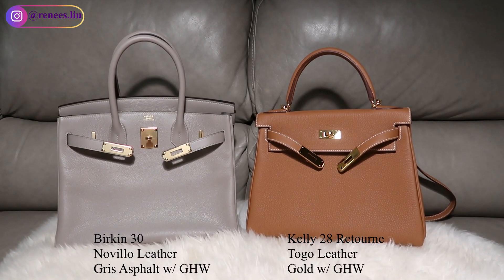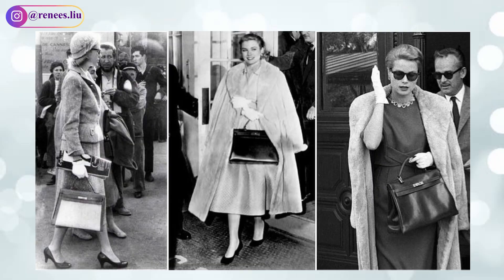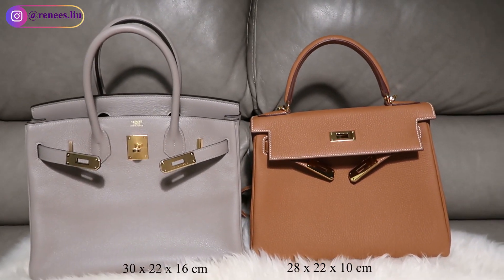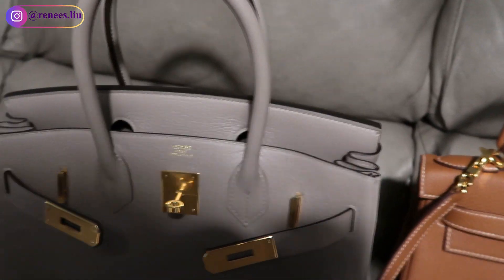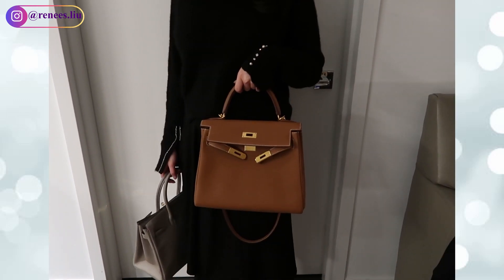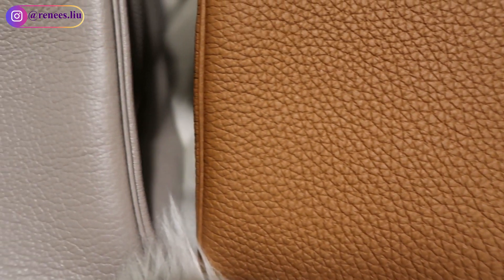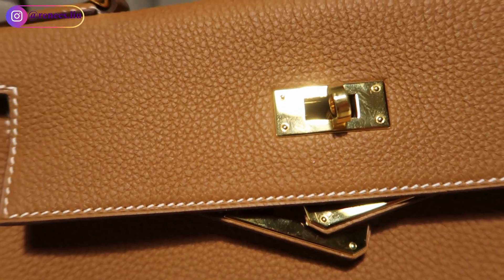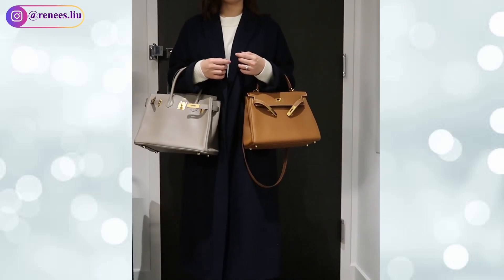HERMES KELLY 28 VS. BIRKIN 30 COMPARISON + MOD SHOTS🐎TOGO VS. NOVILLO LEATHER🍊Giveaway Winners!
CONGRATS @flointhecity who is the 1st winner; @xuanzhang0927 who is the 2nd winner! Thank you to everyone that entered! Don’t worry if you didn’t win as there will be more giveaways in the near future!

With Love,
Renee

HERMES KELLY 28 VS. BIRKIN 30 COMPARISON + MOD SHOTS🐎TOGO VS. NOVILLO LEATHER🍊